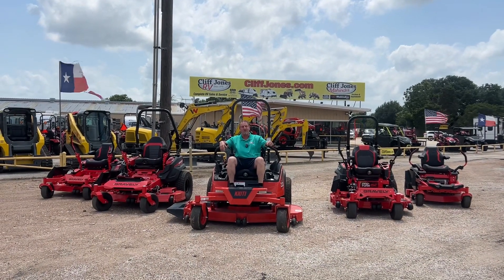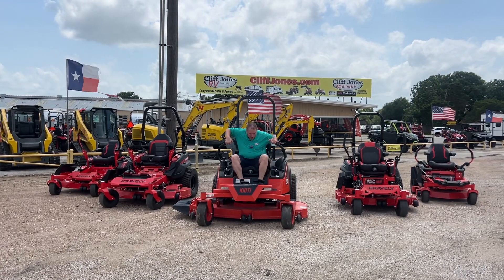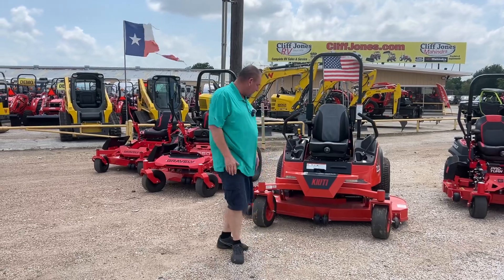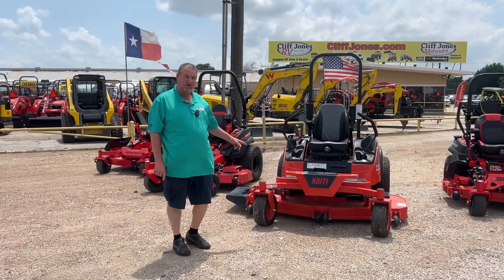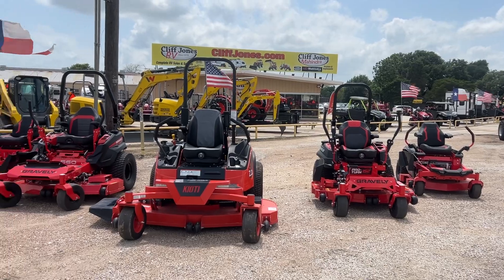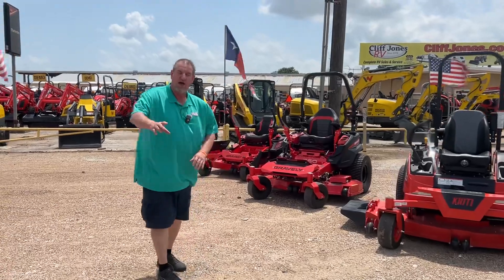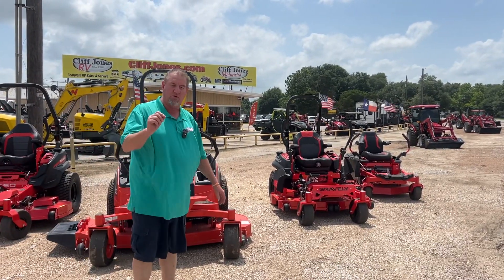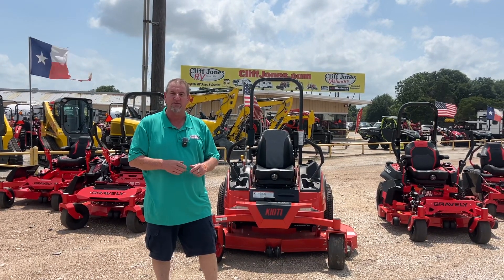June 3, 2024